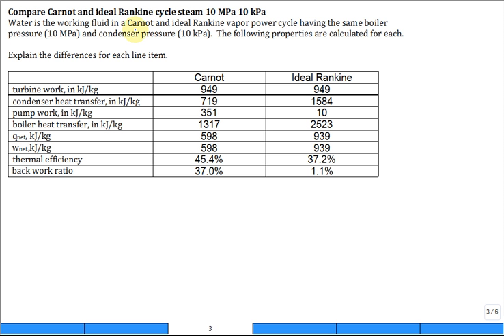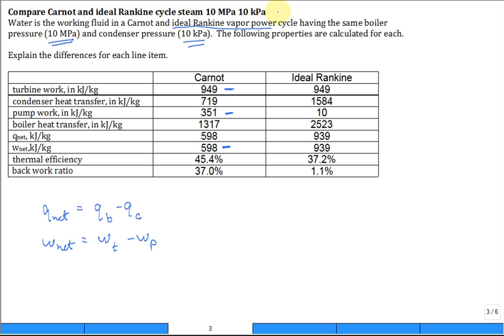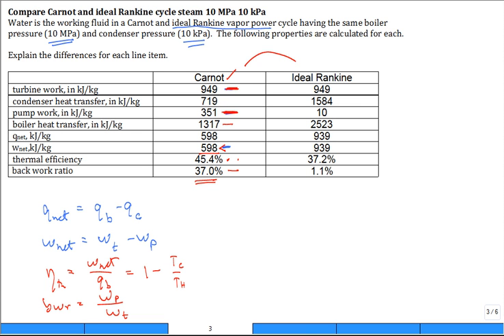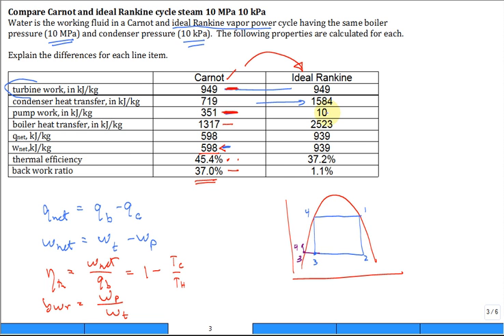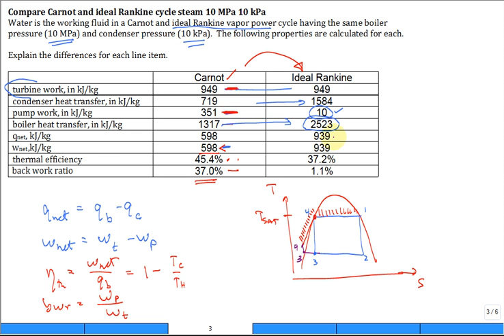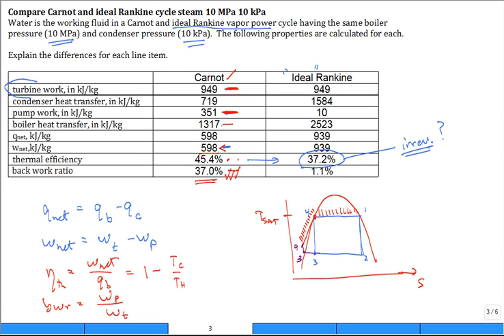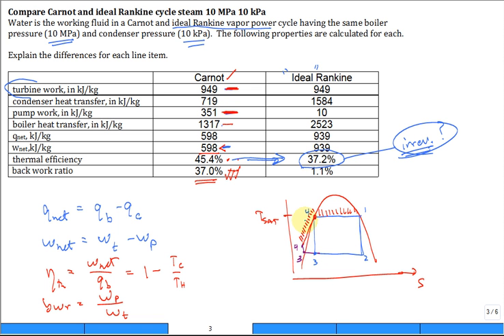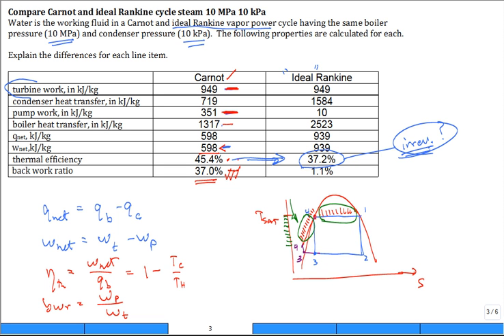Compare Carnot Ideal Rankine steam 10MPa 10kPa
Compare turbine work, condenser heat, pump work, and boiler heat for both Carnot and ideal Rankine cycle using steam, with boiler pressure of 10 MPa and condenser pressure of 10kPa.